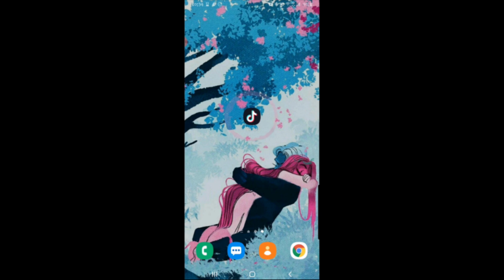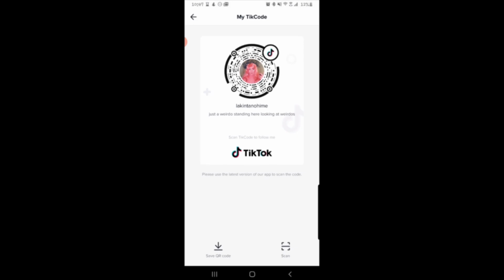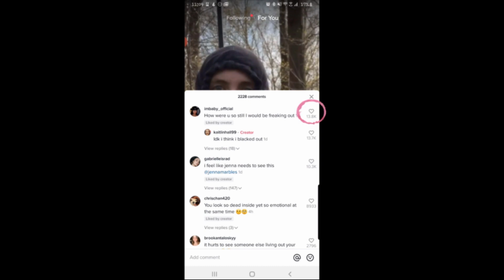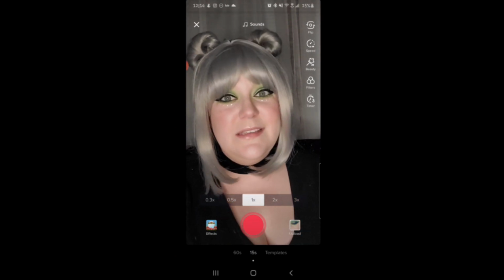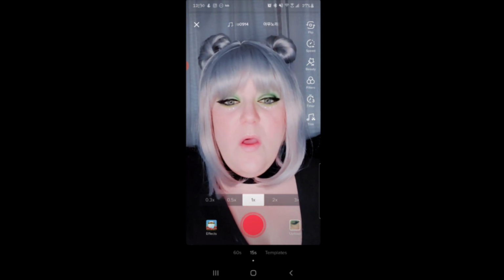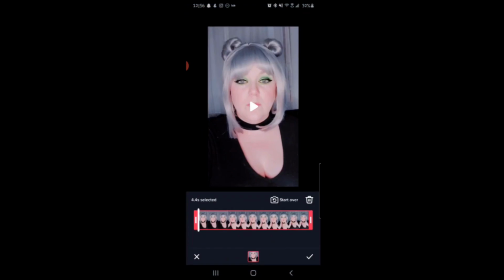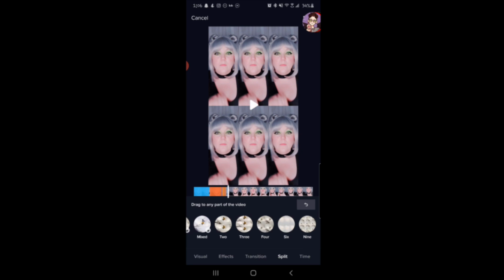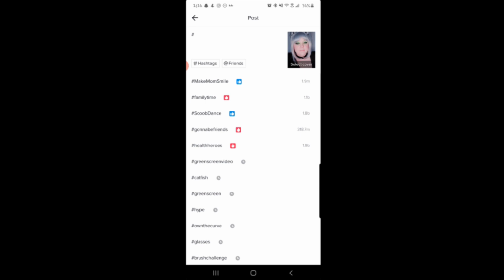🌸 What the Hell is a Tok Tak? TIKTOK 101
🌸STOCC 2020 Convention Panel🌸
Have you seen the newest social media craze? Maybe you downloaded the app ironically and now you lose hours watching videos? And you can totally do it! Right? Wait… where’s the record button? How did they get that awesome sound? Walk with LaKinta Grasshopper as she teaches you the basics of TikTok!

*DISCORD Server for STOCC will be available on the day of the convention please visit the CKC website and/or Facebook page for the LINK!

FOLLOW RENCHAN ON TIKTOK- @melancholy_maiden
FOLLOW LAKINTA ON TIKTOK- @lakintanohime
FOLLOW LUNA ON TIKTOK- @moonlitmelodycosplay

FOLLOW MOUZYCAT ON TIKTOK- @digitalcremex

FOLLOW YOMUCHAN ON TIKTOK- @yomuchan_cosplay